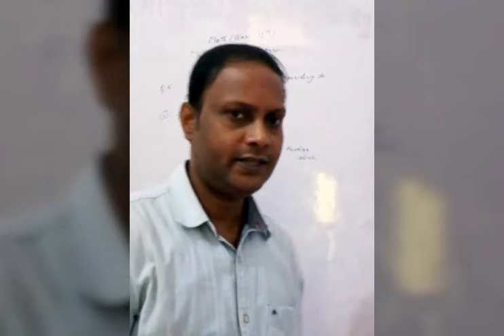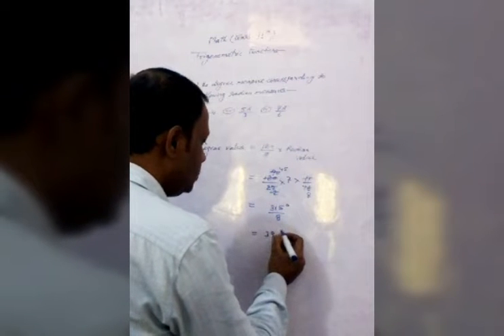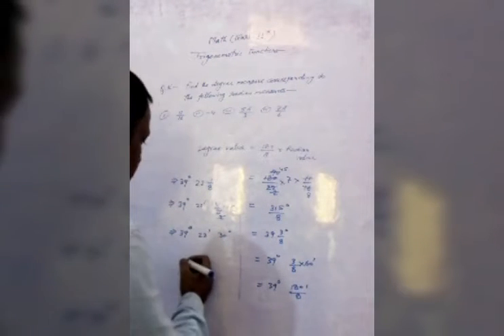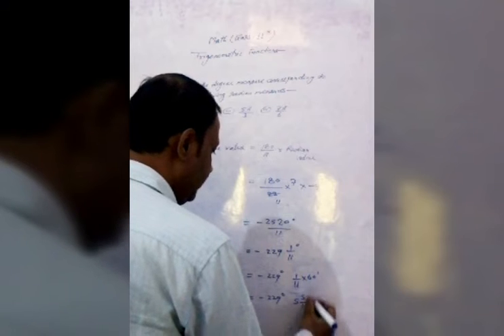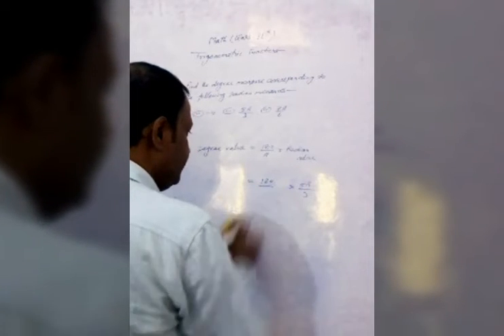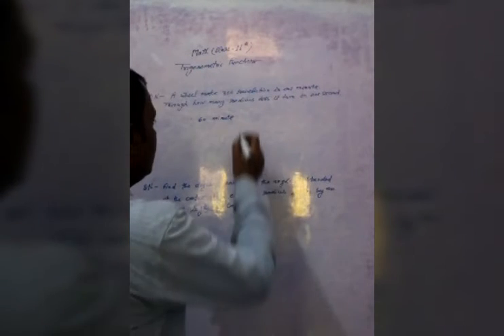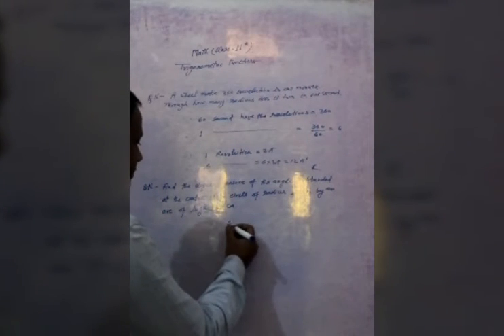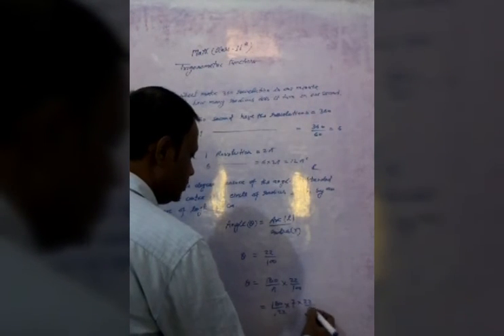OM-G Coaching(Math -11th), Trigonometric Function( Clip-5 )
OM-G Coaching
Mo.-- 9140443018